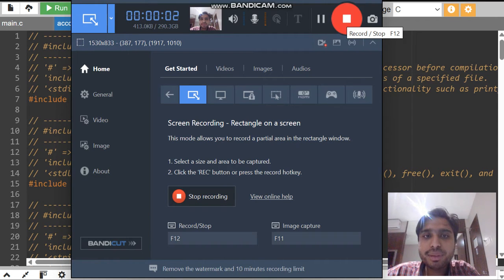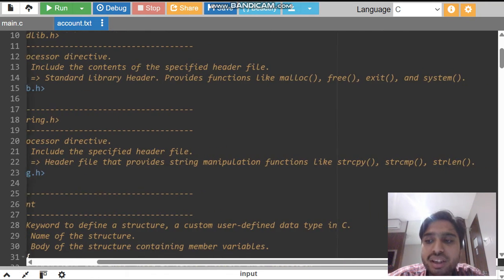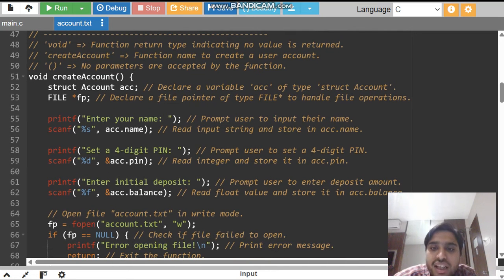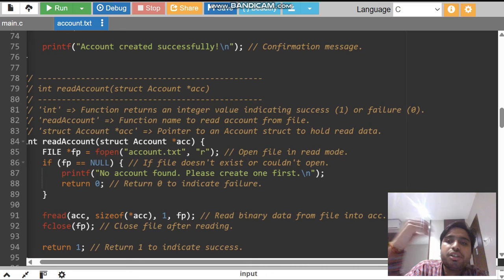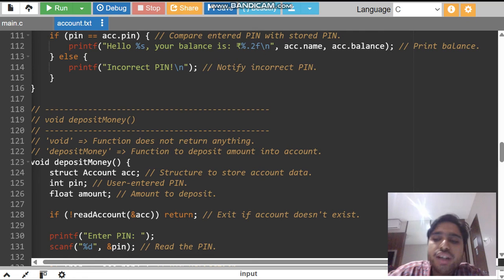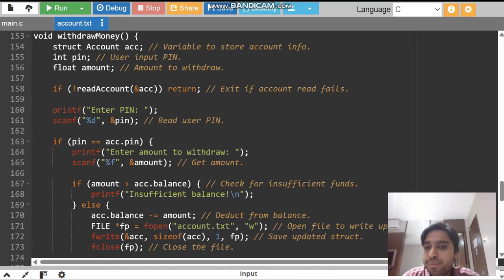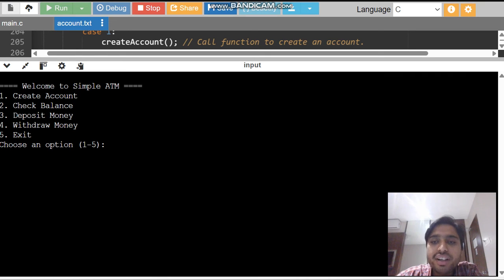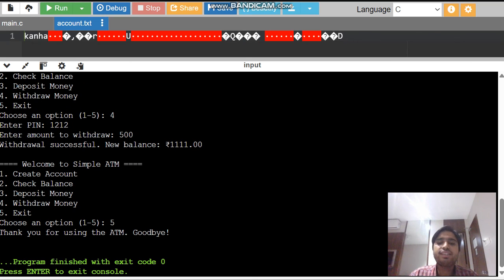Build a Simple ATM Interface in C | File Handling + Menu Driven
Welcome to Dr. Sourav Sir’s Classes! In this video, we’ll guide you step-by-step on how to Build a Simple ATM Interface in C using File Handling and a Menu-Driven Approach. This project is ideal for students, beginners, and anyone looking to strengthen their C programming fundamentals.

🎯 What You’ll Learn:

✅ Designing a basic ATM system interface in C
✅ Creating and managing user accounts using file handling
✅ Menu-driven programming concepts
✅ Deposit, Withdraw, Balance Inquiry & Account Management
✅ Use of structures, pointers, and file I/O in a real-world project
✅ Best coding practices and logical structuring

💻 Project Features:

🔹 User-friendly menu interface
🔹 Secure transaction logic
🔹 File-based data storage (no database required)
🔹 Expandable for advanced features like PIN verification or mini-statements

📘 Why This Project is Important:

Building this ATM Interface in C gives you hands-on experience in:

Handling file operations (fopen, fprintf, fscanf, etc.)

Implementing menu-driven logic using loops and switch-case

Working with structures and modular code
This is an excellent mini project for college submissions, coding practice, and placement preparation.

👨‍🏫 Instructor:
Dr. Sourav Sir brings years of teaching and coding experience. His simple yet effective teaching methodology makes even complex projects easy to understand.

👥 Ideal For:
🔹 B.Tech/BCA/MCA students
🔹 Beginners in C programming
🔹 Students working on file handling projects
🔹 Learners preparing for practical exams or interviews

📚 Enroll in Our Full C Programming Course:
✅ Conceptual Lectures
✅ Live Doubt Clearing Sessions
✅ Practice Assignments
✅ Real-World Projects
✅ Affordable Pricing

📍 Address: 8/2C, Kashi Ghosh Lane, Beadon Street, Kolkata – 700006

➡️ Create a Student Management System in C
➡️ File Handling in C Explained for Beginners
➡️ Banking System Project in Python
➡️ Master Switch Case & Loops in C

🔹 Facebook: Dr. Sourav Sir’s Classes
🔹 Telegram: C Programming Students Group

🚀 Build Real Projects. Learn File Handling. Master C Programming. Start Coding Now!